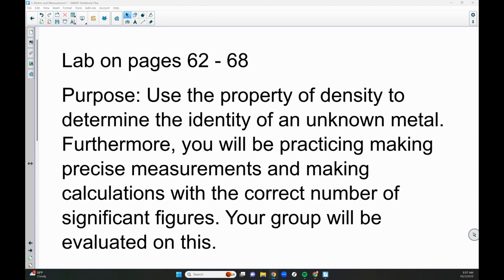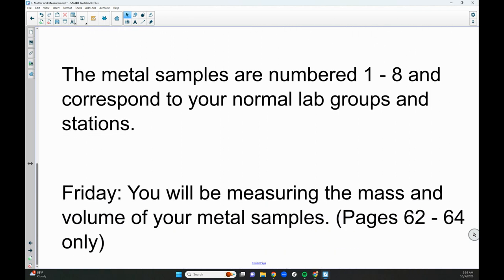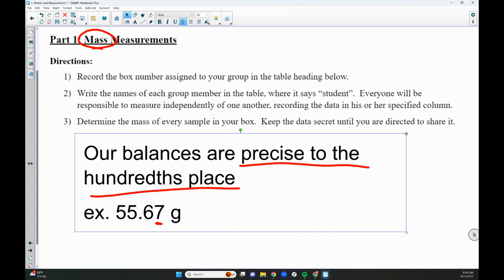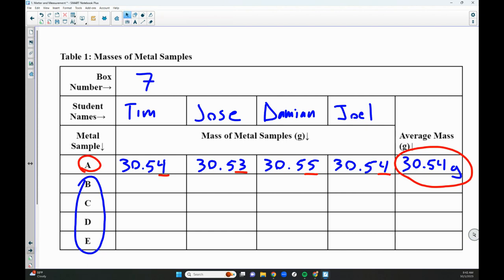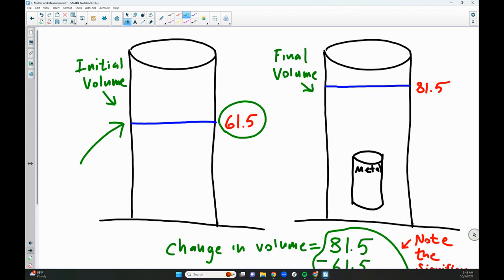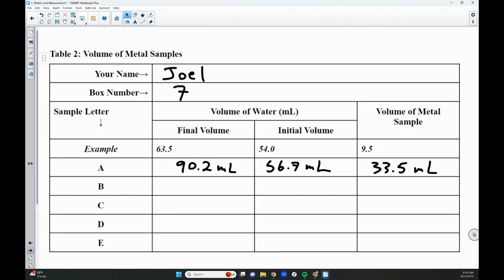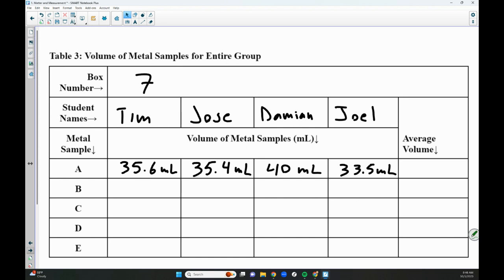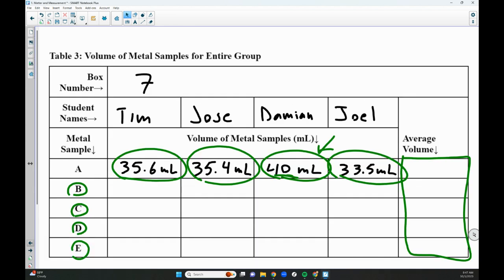Introduction to density lab: Oct 5, 2023 9:48 AM